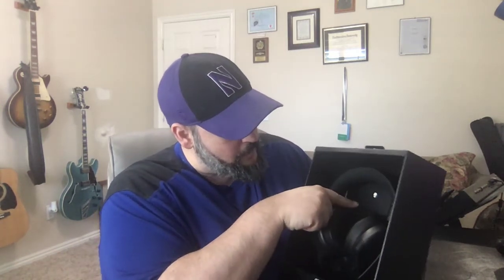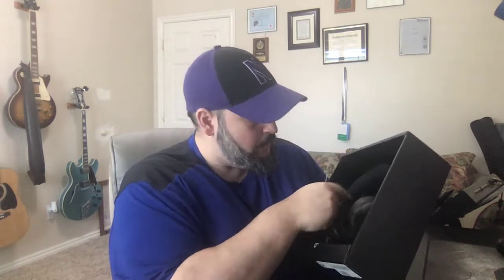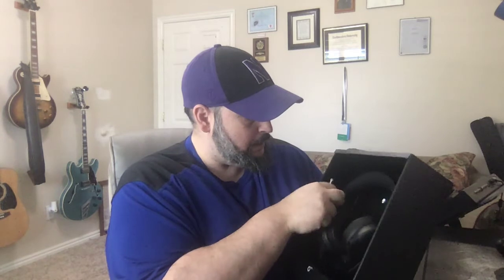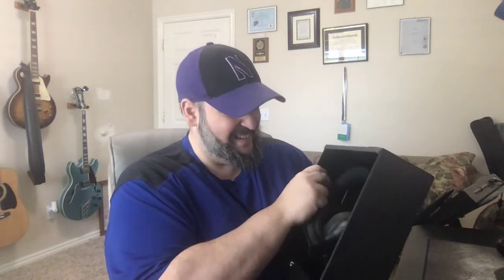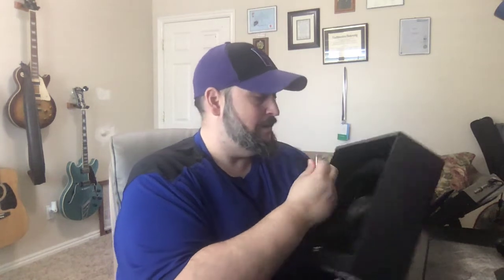New Alienware 7.1 Gaming Headset AW510H Unboxing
The unboxing and my first impressions of the Alienware AW510H 7.1 Surround Sound Gaming Headset.

If you have been thinking about purchasing this headset from Dell, this video will give you a feel on what to expect when you receive this product and my first impressions of the device.

I will be putting up a review of the headset once I give them a proper run playing some games and watching a movie.

Let's find out together if this wired device is worth the price of admission.